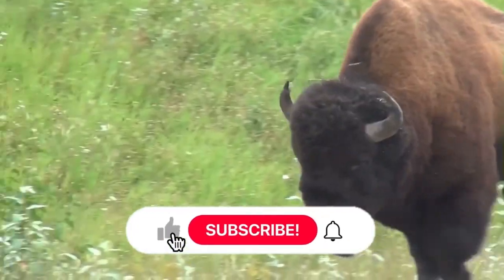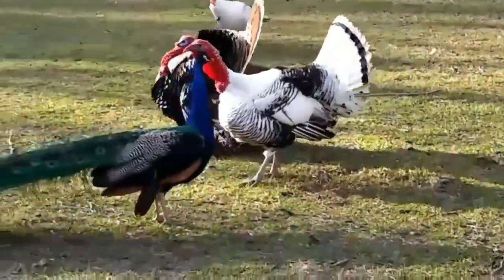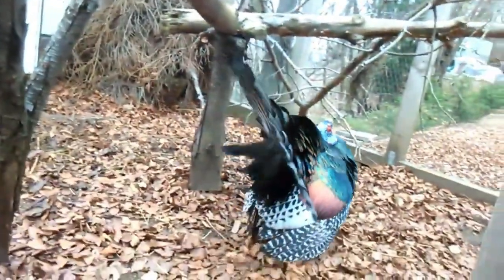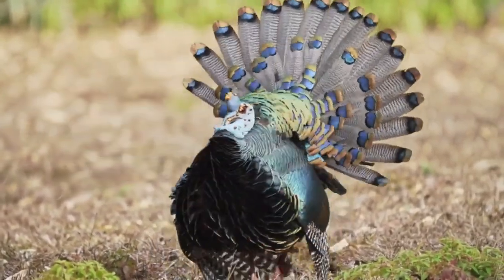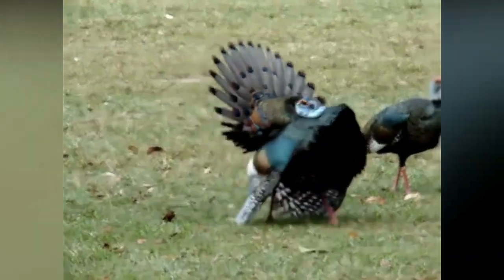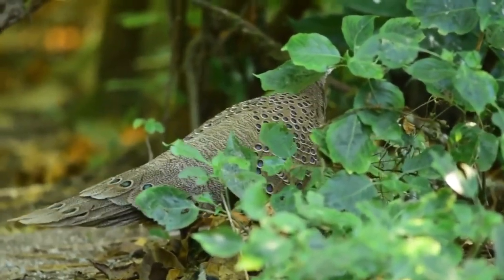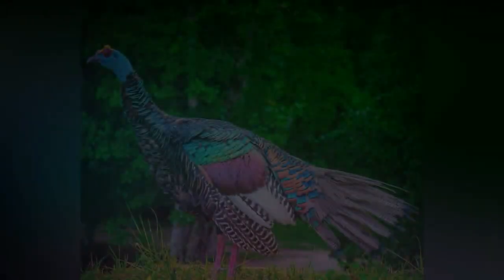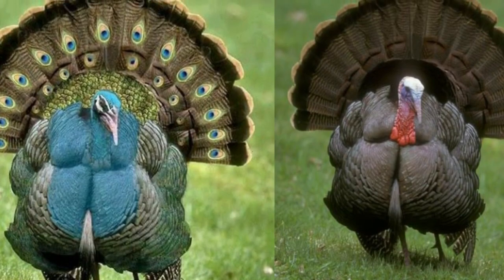TURKEY AND PEACOCK HYBRID DOES IT EXIST?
Hybrid animals is when two closely related animal species mate and reproduce. Common examples include a mule, which is a cross between a horse and a donkey, and a Zebrasno, which is a cross between a donkey and a zebra. Although turkeys and peacocks have a unique appearance, they are completely different species. They don't share enough chromosomal similarities for reproduction to be a possibility. Even if you hear someone say they've seen a turkey-peacock hybrid, that's simply not true. However, there are certain birds that appear to be a hybrid product of a turkey and a peacock, which is why this common myth continues to persist. This bird species can be found in Mexico, Belize and Guatemala, it has a unique coloration, but there's a good chance you've never seen it. The ocellated turkey lives in a very small area on the Yucatan Peninsula, and although it is not an endangered species, not many are still alive. In terms of appearance, this is a definite candidate for a peacock-turkey hybrid. The turkey's hind feathers are an iridescent blue and bronze. Even female turkeys have bold, similar colors. As for the tails, they are spiked at the back like traditional turkeys. Both males and females of this species have eyespots on their tail feathers, similar to traditional peacocks. Another animal that looks like a peacock turkey hybrid is actually a completely different species which is the gray peafowl. The gray peacock has tail feathers similar to those of a turkey. They lie straight in the back. The tail feathers also have eye spots, although they are much smaller than a peacock's. In addition, the gray peacock's body has different shades of dark gray. There are green eyespots on the tail feathers on the body, but the feathers themselves are not colored. If you do a quick search for peacock turkey hybrids, you'll find a bunch of stunning photos that hint at their existence. You can even find some people who emphatically claim that they have seen this hybrid in the wild. Unfortunately, if you look closely at the photos, you'll notice that they are actually edited images. You can do a lot with an image, including creating a completely new species. The reality is that a turkey-peacock hybrid does not exist.